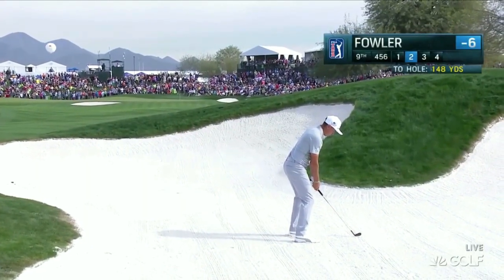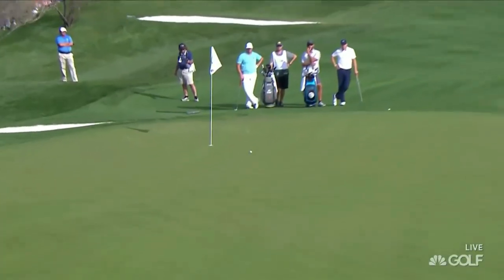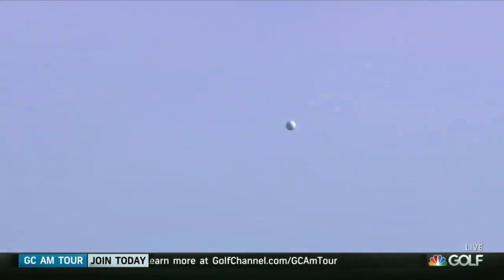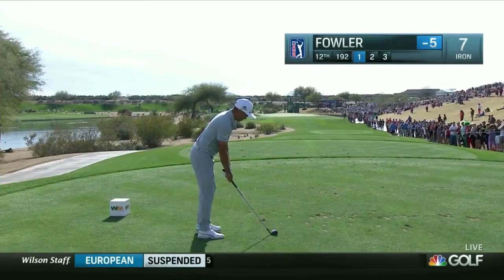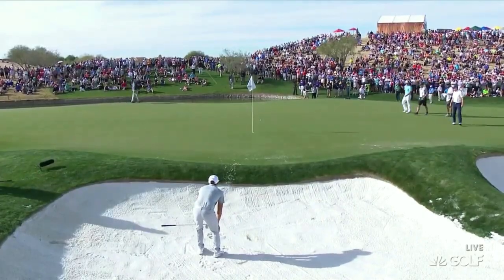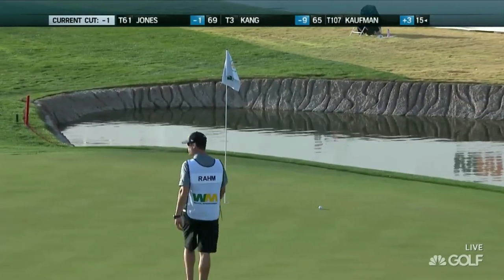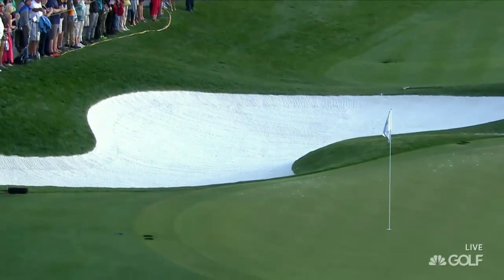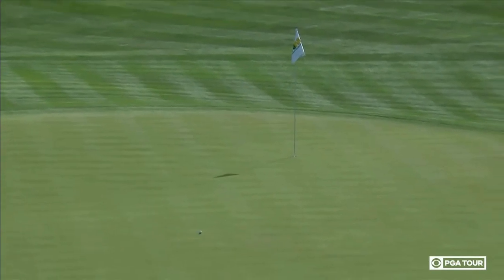2017 Phoenix Open-Rickie Fowler Golf Shots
Rickie coming back to the Phoenix Open looking to finish his business from last year when he lost in a playoff to HIdeki Matsuyama.